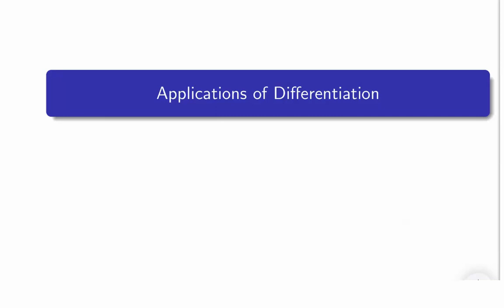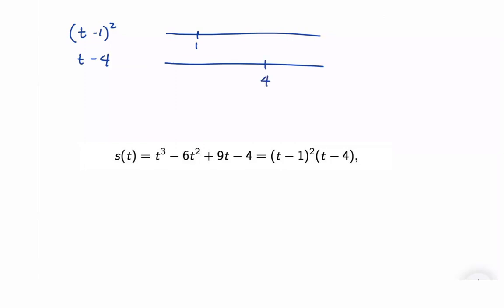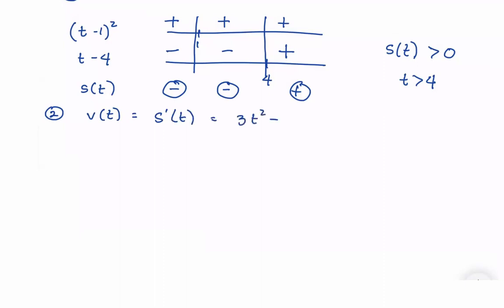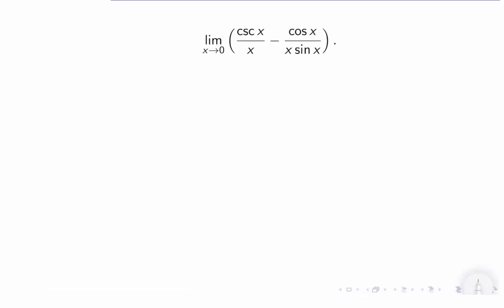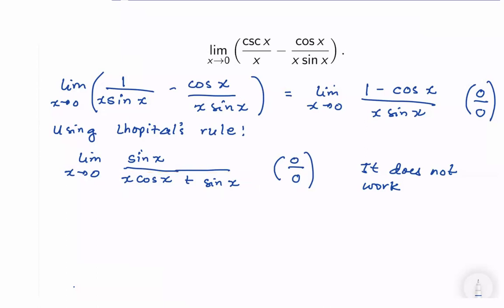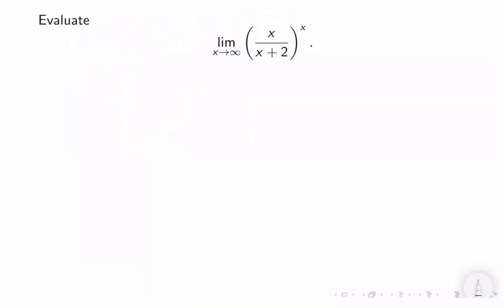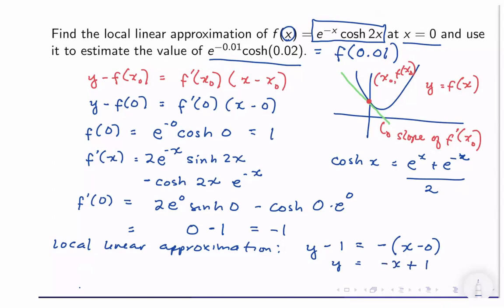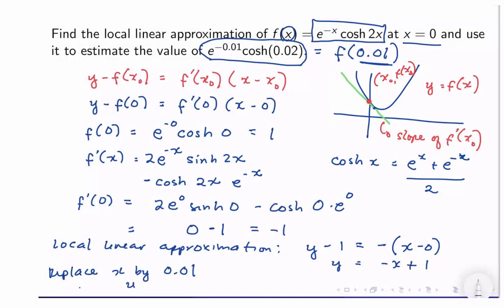Applications of Differentiation